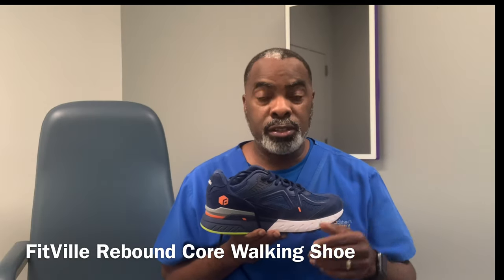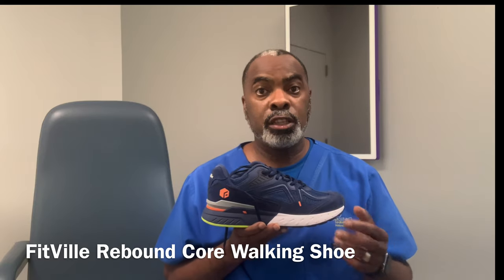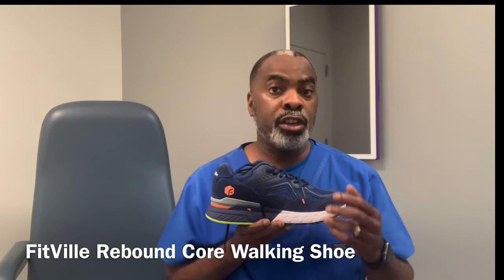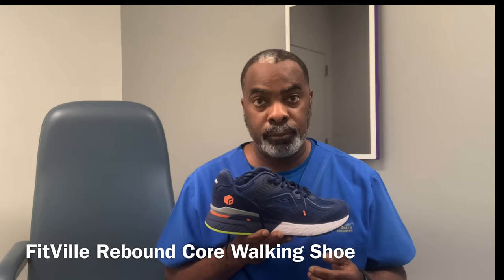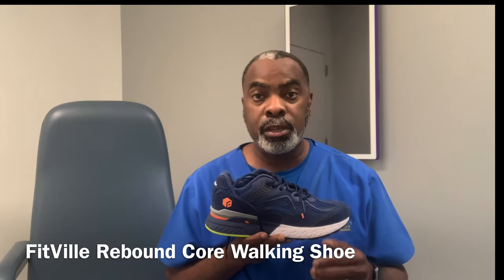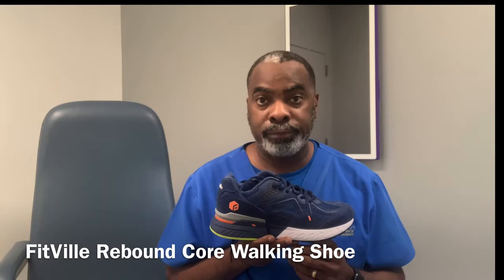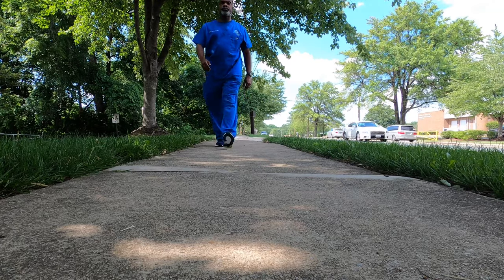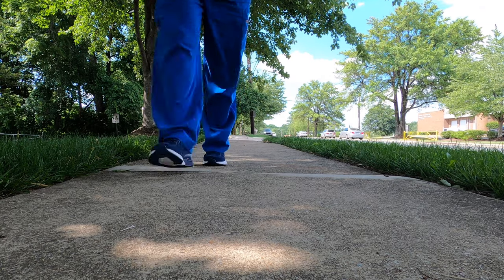FitVille Rebound Core Walking Shoe - Podiatrist Review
The FitVille asked me to provide and honest, unbiased, uncompensated review of their Rebound Core Walking Shoe. As a podiatrist, I am very particular about the shoes I recommend to my patients. FitVille shoes are made for people with wider feet. I found them to be very comfortable and accommodating. I recommend them, especially for those with plantar fasciitis, bunions, hammertoes, swelling, high arches, and other chronic foot conditions. for more information.

Kevin E. Jefferson, DPM
Metropolitan Podiatry Associates, PLLC

Kevin E. Jefferson, DPM is a practicing podiatrist, foot surgeon  and wound care specialist licensed in Washington, DC and Maryland. The content depicted on this channel consists of foot care provided to actual patients. All procedures shown should be performed by a licensed medical professional, and are not meant as a substitute  for medical care or do-it-yourself instruction.